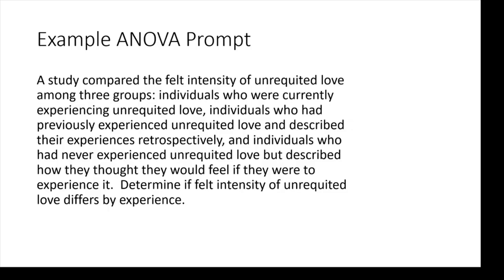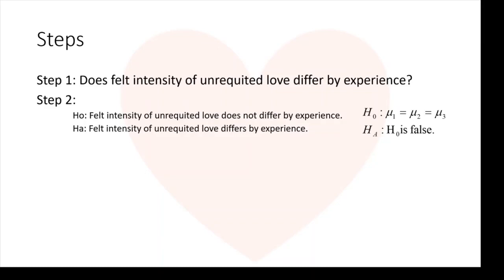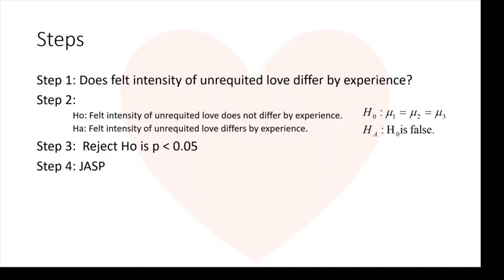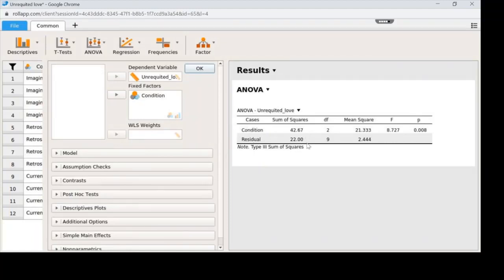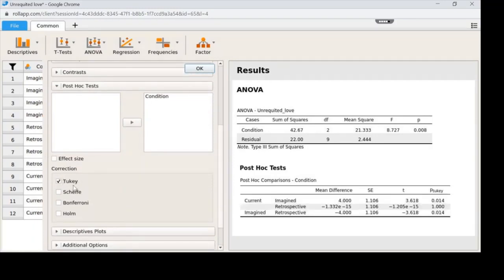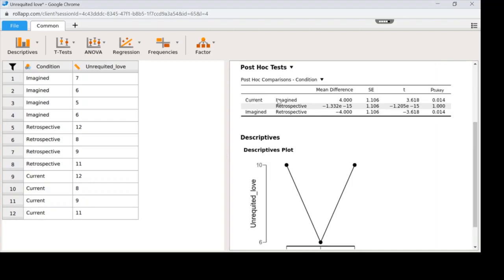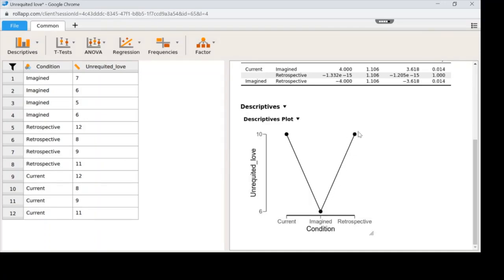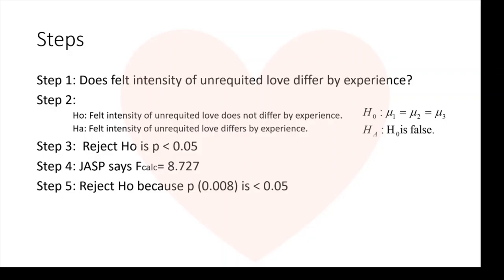6 step to Inferential Stats ANOVA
6 steps to Inferential Stats for ANOVA: This video discusses how we do the 6 steps to inferential statistics for an ANOVA